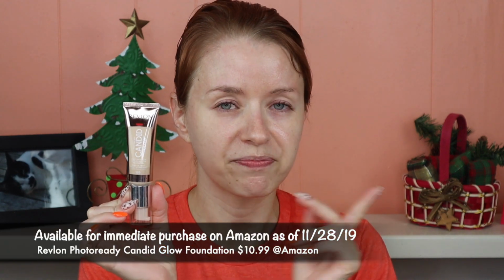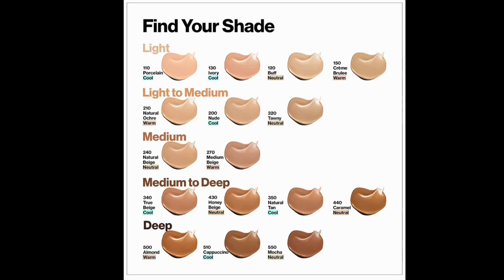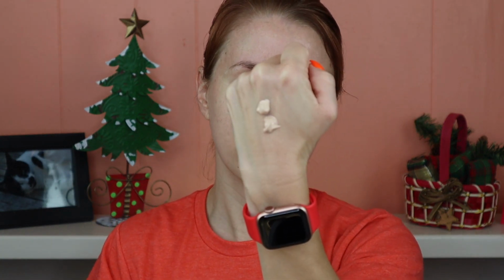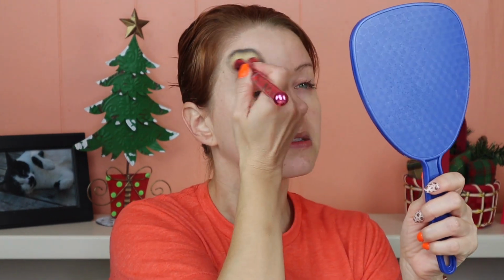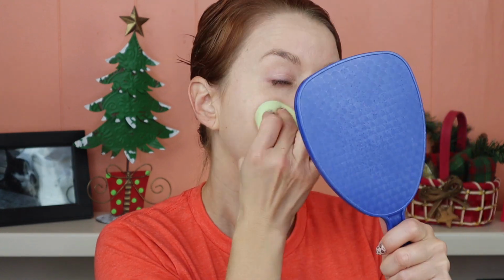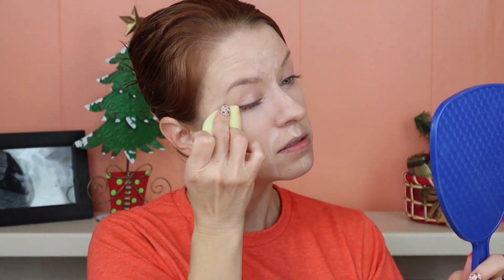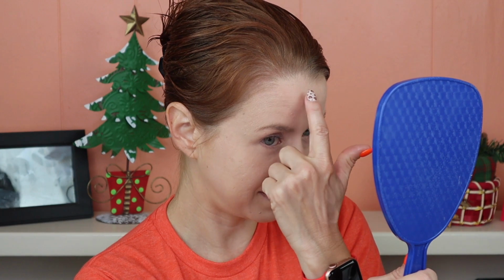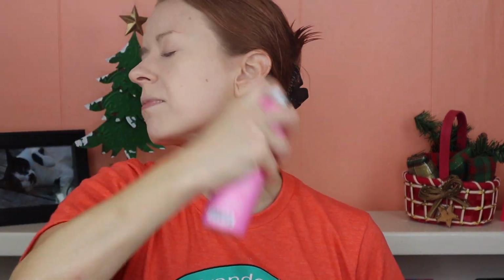Revlon Candid Glow Foundation Review + Wear Test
I'm FINALLY doing another foundation review and I'm so excited! Today I'll be reviewing, and 12 hour wear testing, the new Revlon Photoready Candid Glow foundation. I am in the shade Buff 120. My skin type is normal to oily. I am 37 years old and have large pores. I prefer to use medium to full coverage foundations, but this one does say it is a buildable coverage. I picked mine up in store at Wal-Greens, but it is available right now on Amazon. See link below to purchase. :)

The following products were used/mentioned in this video: